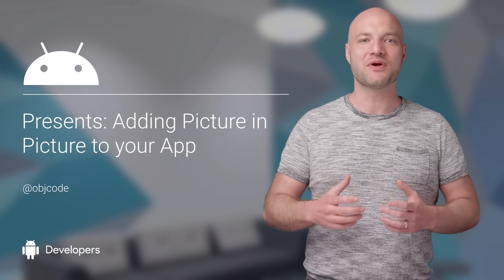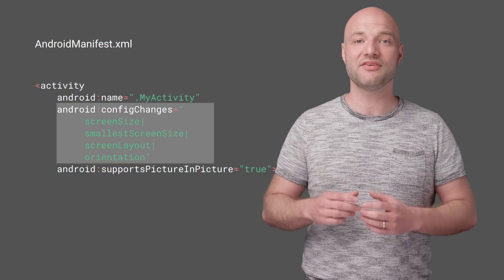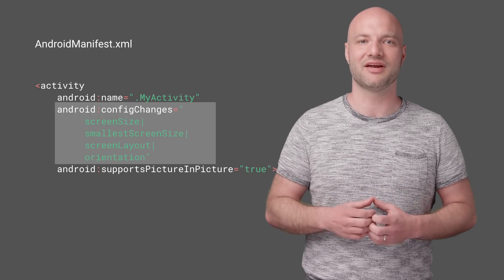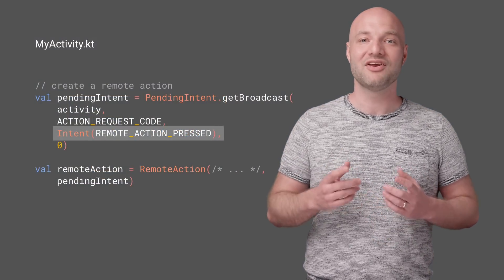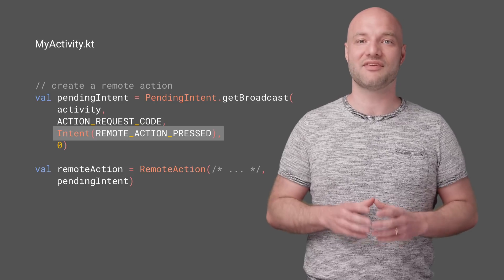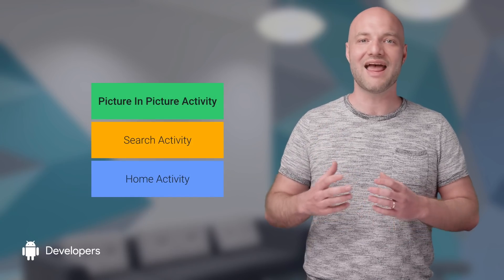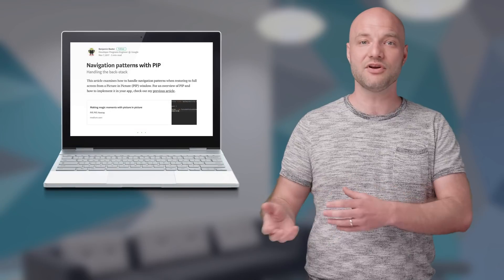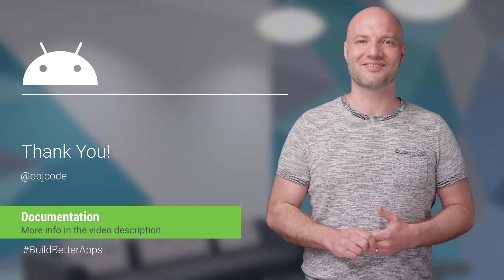Adding picture in picture to your app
Sean McQuillan (@objcode) gives an overview of adding Picture in Picture support for Android apps. With Android O apps, you can use Picture in Picture on phones to create magical experiences by overlaying other content during critical user tasks like watching a video or navigating.

Learn how to design a Picture in Picture (PIP) overlay, show it to your users, and allow user interaction while in PIP mode.